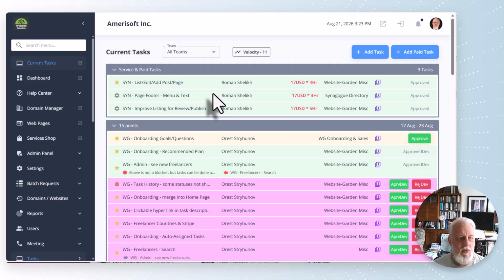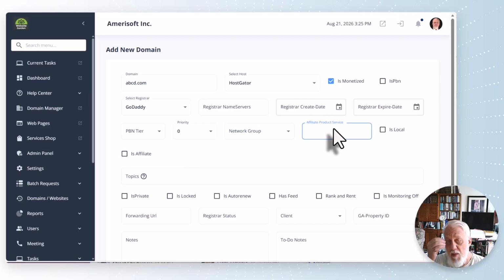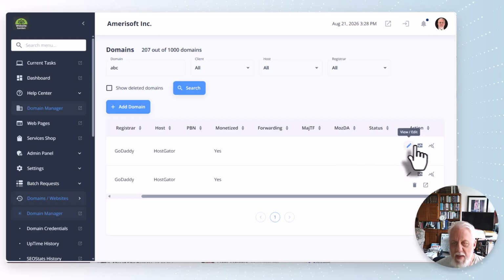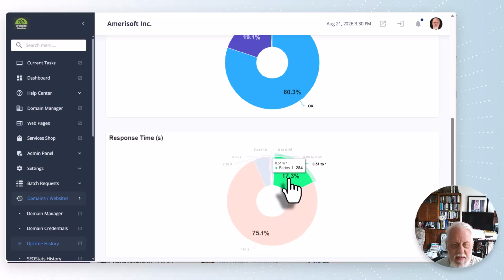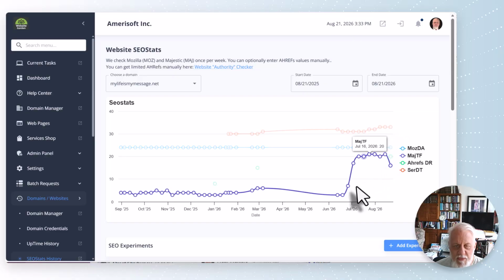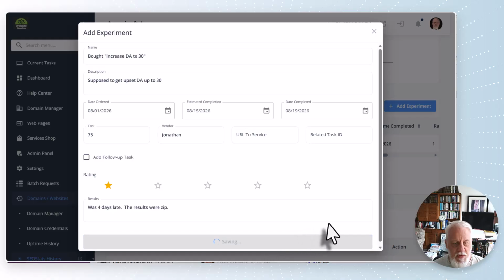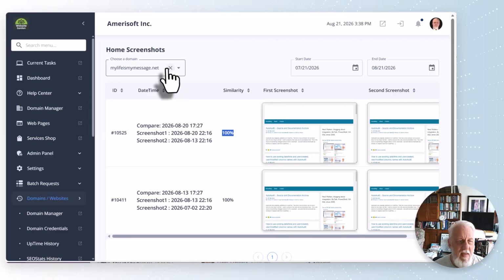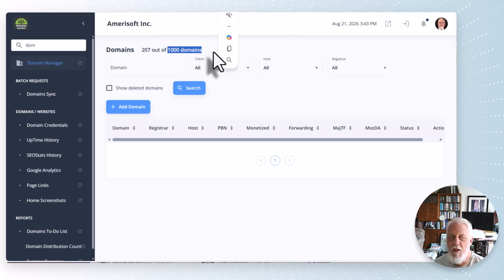Onboarding/Training For Website Monitoring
Shows new users how to set up their domain/website, how to monitor uptime and view SEO statistics.  Also how to increase monitoring frequency from 3 hours to 5 minutes